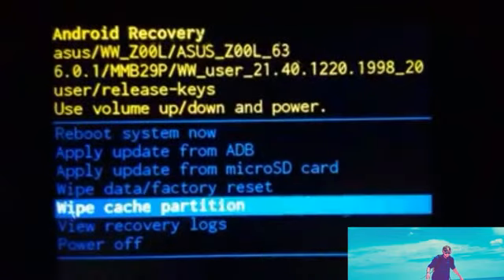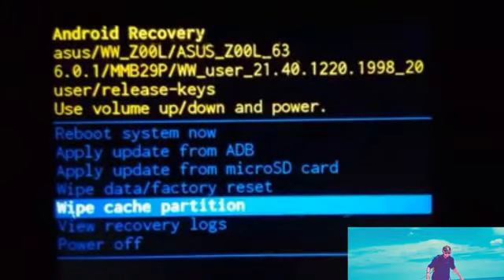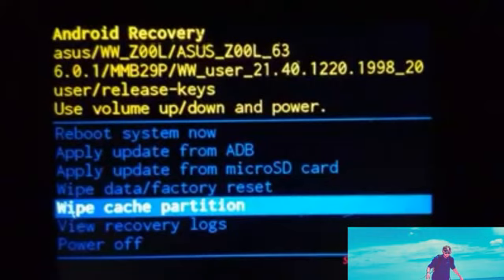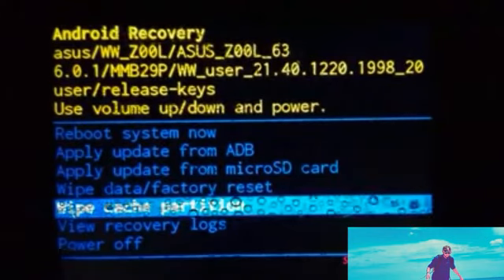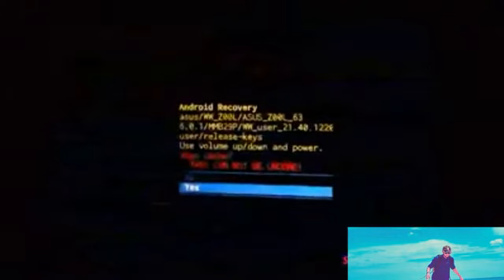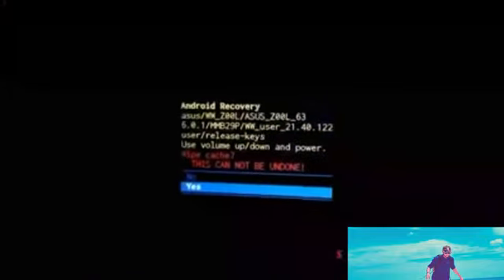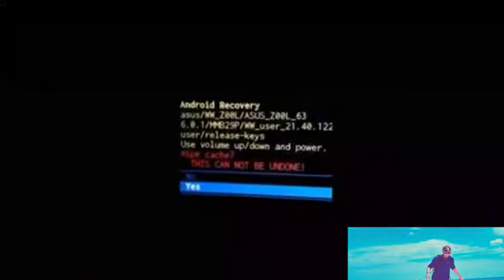My Android phone hanging mobile Hanging problem good solution and solved TAMILUSER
mobile Hanging problem mobile good solution and solved tamiluser மொபைல் தொல்லை பிரச்சனை மொபைல் நல்ல தீர்வு மற்றும் தீர்க்கப்பட TAMILUSER

Tech Tips In Tamil - டெக் டிப்ஸ் இன் தமிழ்

நம் தமிழ் மொழியில் அனைத்து தொழில்நுட்பம், கணினி பற்றிய குறிப்புகள் மற்றும் வீடியோக்கள்.